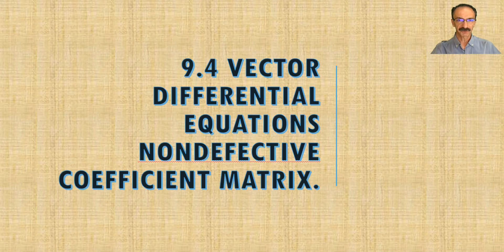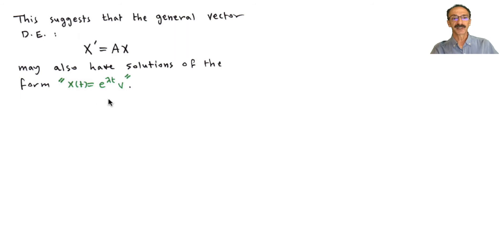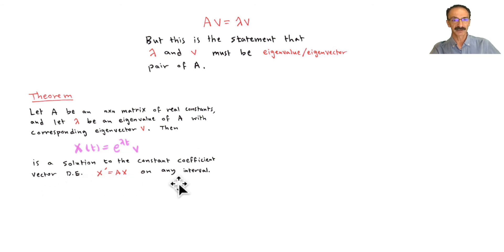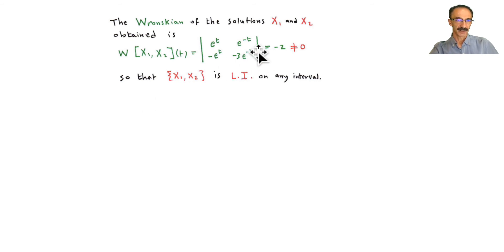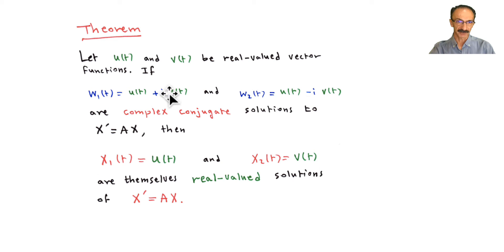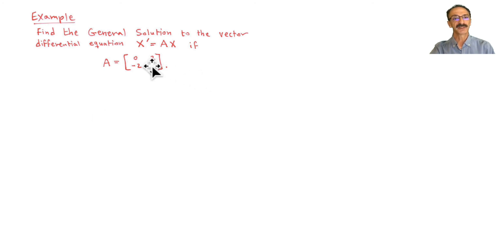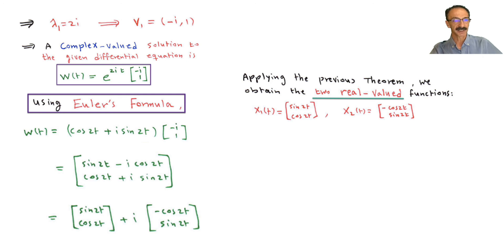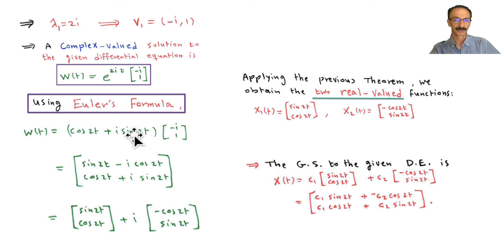9.4 Vector Differential Equations Non-Defective Coefficient Matrix.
Vector Differential Equations Non-Defective Coefficient Matrix.
This Video covers two Examples:

0:00 Intro.
5:54 Example one covers real solutions.
10:40 Example two covers Complex solutions.

JaberTime!